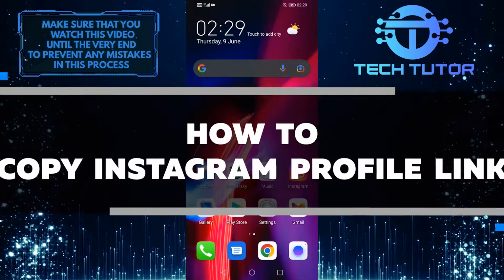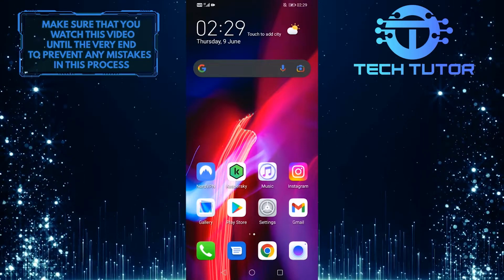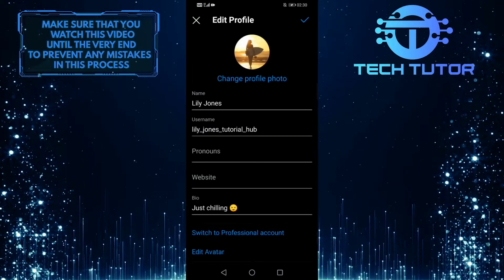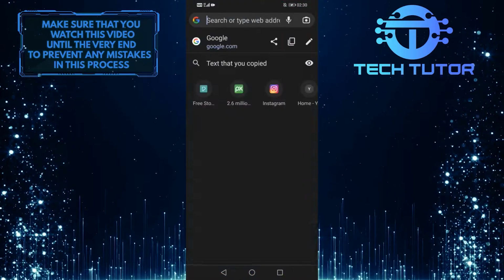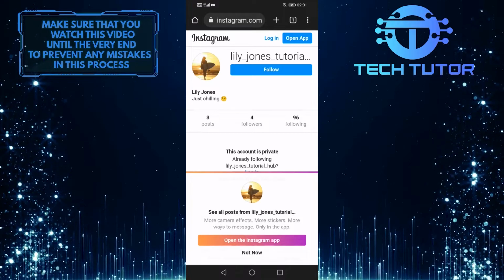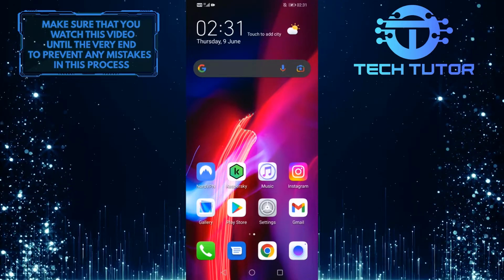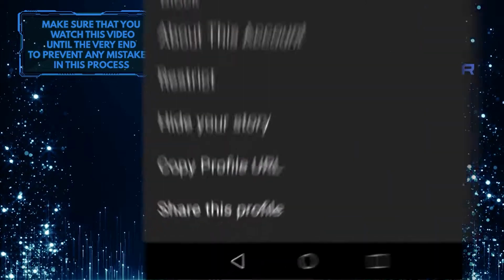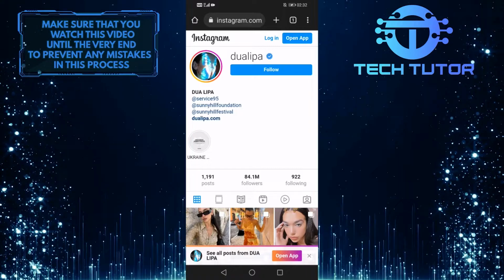How To Copy Instagram Profile Link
Instagram profile links can be copied and pasted just like any other web link. In this video, we'll show you how to get the link for an Instagram profile, so you can share it with others or post it on your website or blog.